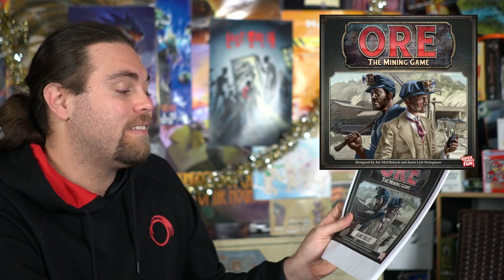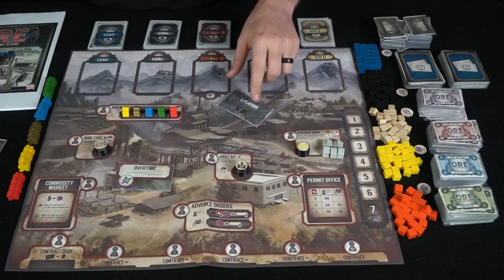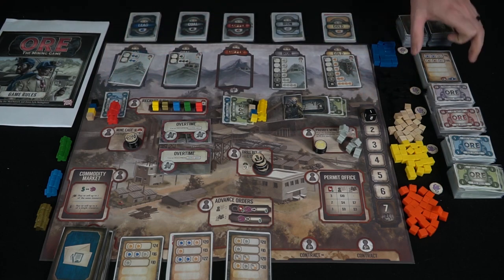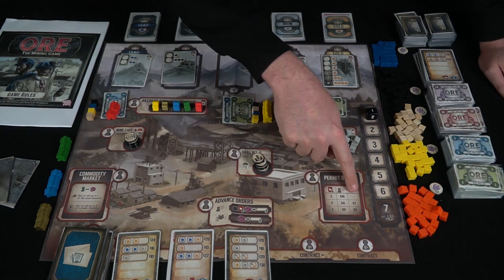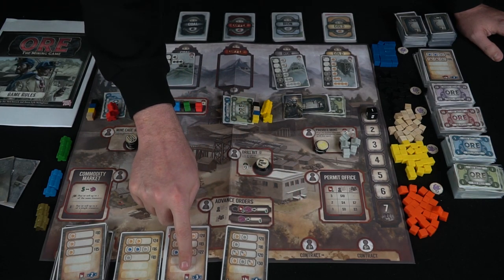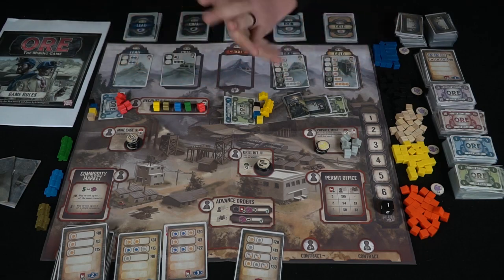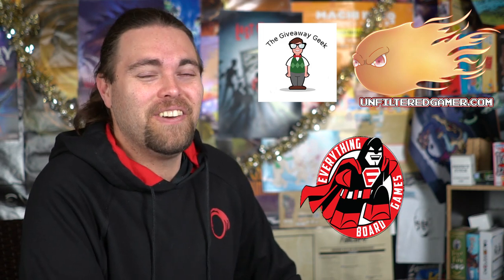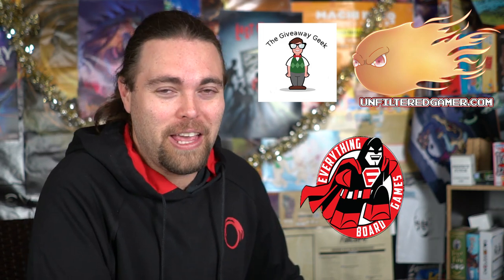Ore: The Mining Game - Board Game Review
Ore : The Mining Game Review by Unfiltered Gamer

Two other songs also by Kevin McCloud - Simons Song and Intro Song